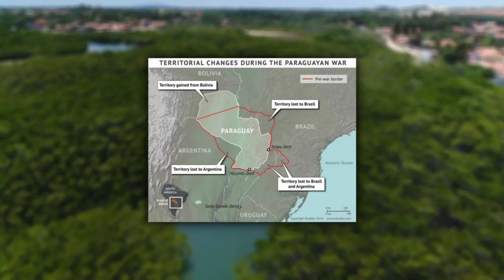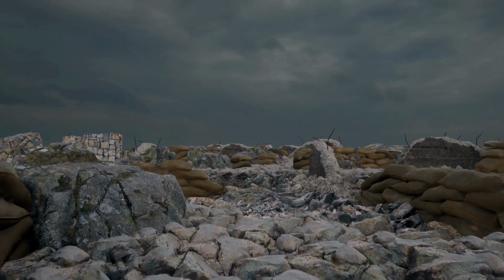How Does War Impact Economic Growth?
War - a topic which, unfortunately, seems to be a growing concern in this day and age. In this video we take a dive into discussing certain impacts a war may have on the growth of an economy, including positive and negatives effects. On top of that, we will also go through some examples of countries who have benefited from a war and some who have not (spoiler alert: a lot of countries).

Chapters:
0:00 Introduction
1:05 What is Economic Growth?
1:50 Negative Economic Consequences of War
5:49 Positive Economic Consequences of War
8:01 Examples
11:56 Conclusion

If you have any thoughts on this video or this topic, make sure to let us and others know in the comments!